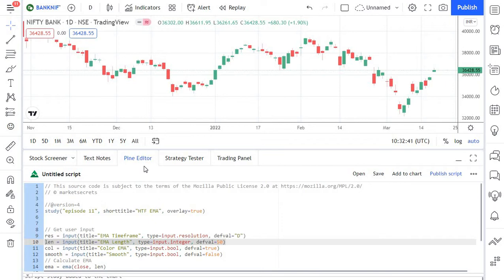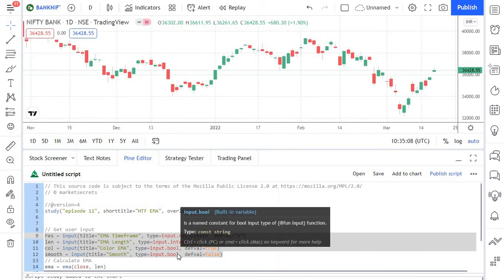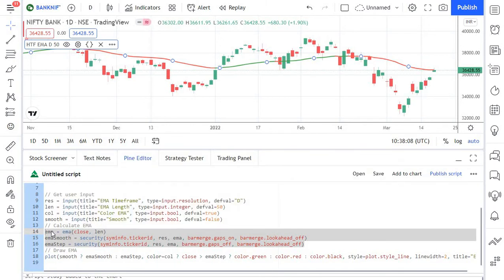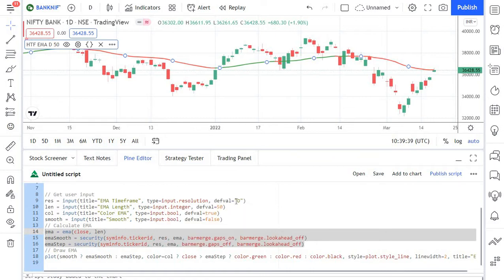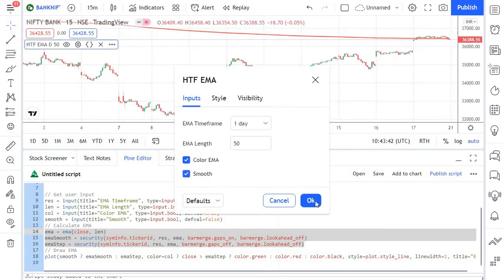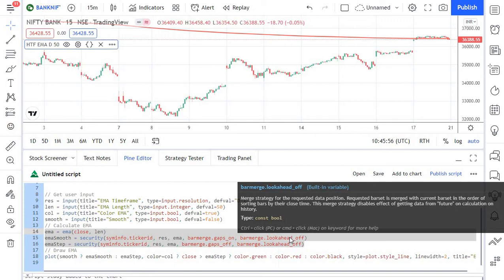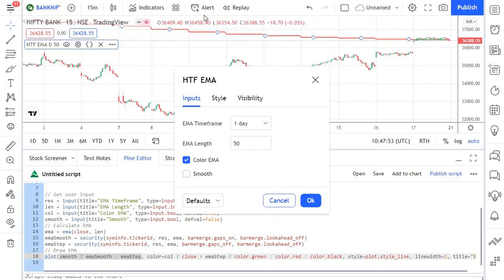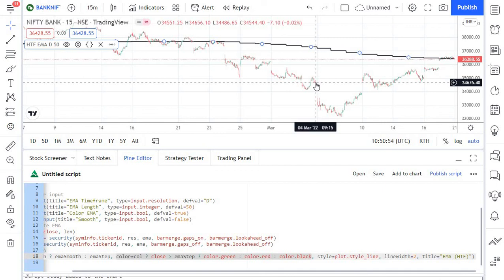How To Plot HTF EMA in TradingView Chart using Pine Script?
Higher Timeframe EMA
Today’s lesson will cover how to access higher timeframe price data in your custom Pine Script indicators. As always, this lesson builds on the knowledge from previous lessons, so if anything doesn’t make sense here please go back through the other lessons where everything we’re using up until now should be explained.
So, without any further ado – let’s get started!

Step 1: Getting User Input
The first step as always is to get our script parameters (or settings) from the user.
We’re going to need to get 4 inputs for this lesson.
• The first one is the timeframe we want to reference,
• the second is the EMA period length we’d like to use,
• the third is whether or not to color the EMA based on price being above or below it
• and the fourth is whether to smooth the EMA or not.

These settings will make more sense as we go, so I won’t spend any more time explaining them.
The way we get a timeframe input is using the input.resolution data type. So in Pine Script code, it would look something like this:
res = input(title="EMA Timeframe", type=input.resolution, defval="D")

This line of code will prompt the user to choose their timeframe from a drop-down box in the settings menu. By default, this “res” variable will be set to “D” – which is short for the Daily chart timeframe.

The other 3 inputs use data types we’ve already covered in previous lessons, so I won’t go into detail about them. We need the EMA Length as an integer, the Color EMA as a boolean, and the Smooth setting as a boolean

They should look something like this:
len = input(title="EMA Length", type=input.integer, defval=50)
col = input(title="Color EMA", type=input.bool, defval=true)
smooth = input(title="Smooth", type=input.bool, defval=false)

The next step is to retrieve the EMA value using the timeframe input we just defined (with the variable name “res”).

To do this we need to first define our EMA variable, and then later we can input the EMA variable into the security() function to reference higher timeframe price data.
This probably sounds confusing, but don’t worry – as usual with Pine Script it’s extremely simple. It looks something like this:

// Calculate EMA
ema = ema(close, len)
emaSmooth = security(syminfo.tickerid, res, ema, barmerge.gaps_on, barmerge.lookahead_off)
emaStep = security(syminfo.tickerid, res, ema, barmerge.gaps_off, barmerge.lookahead_off)
In line 1, we’re creating an EMA variable using the closing price and a period length of 50 – which is the default setting for our input variable named “len”.

If we plot this to our chart we will get the current 50 EMA for whatever timeframe we have our chart set to as any normal EMA would plot. But we don’t want this – we want this EMA variable to be calculated using the higher timeframe closing price.
So in line 2 we’re using the security() function to request higher timeframe data. The security() function takes several input parameters.